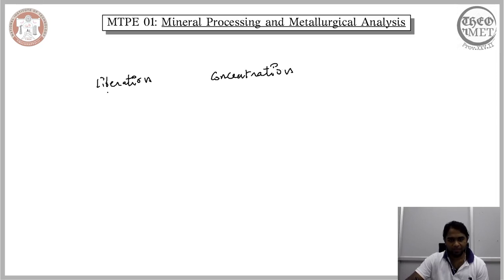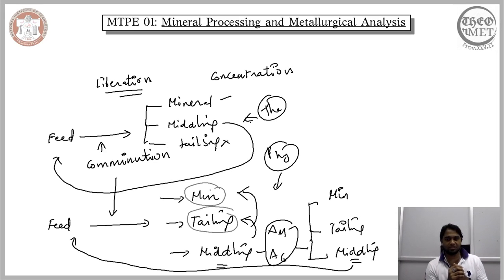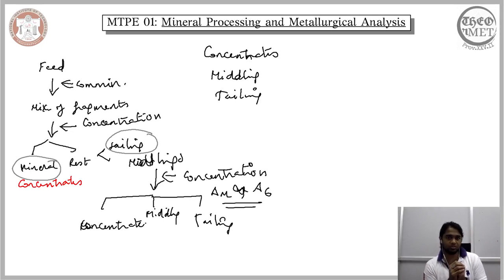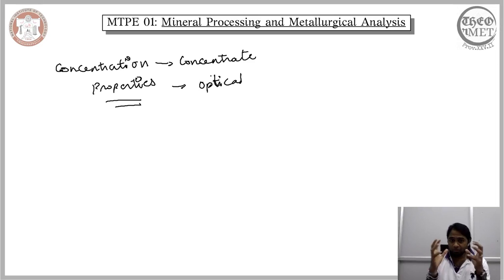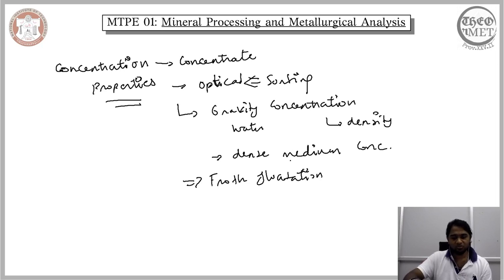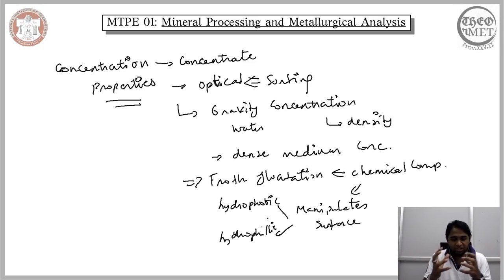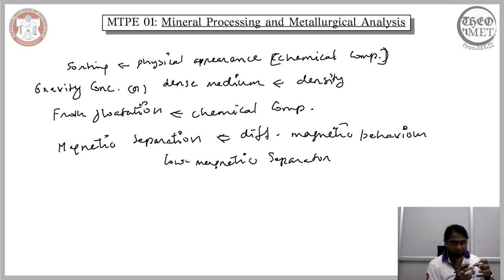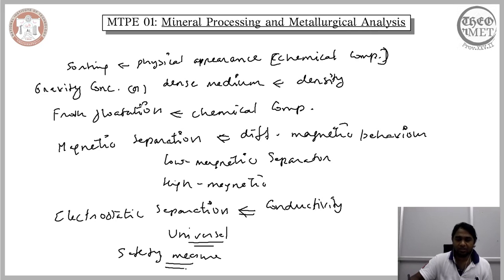Concentration techniques - MTPE01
An overview of different processing techniques associated with concentration is discussed.